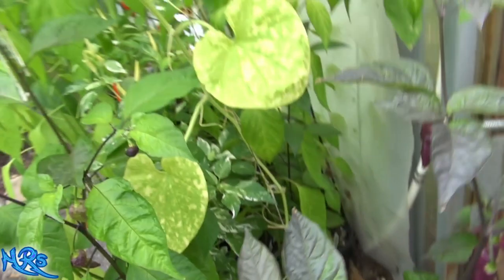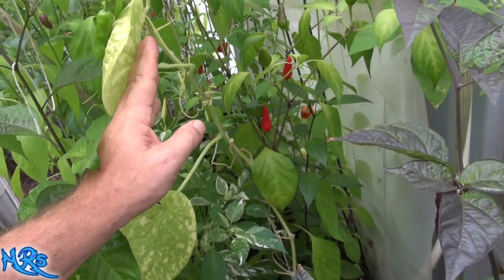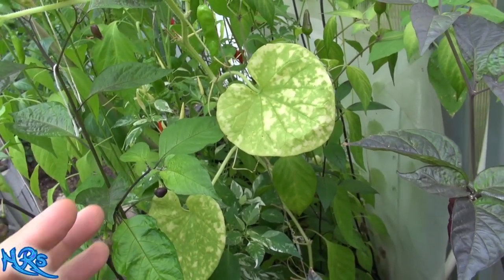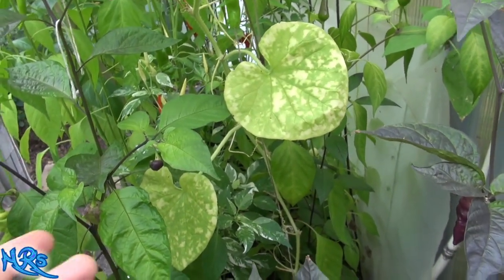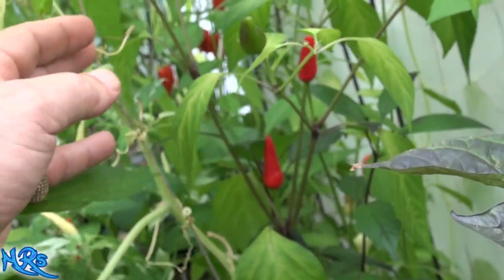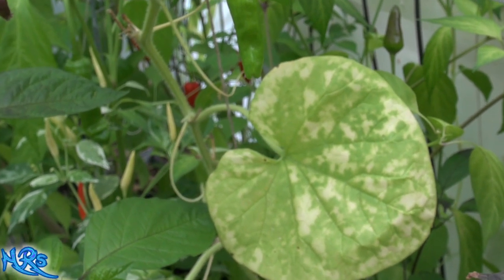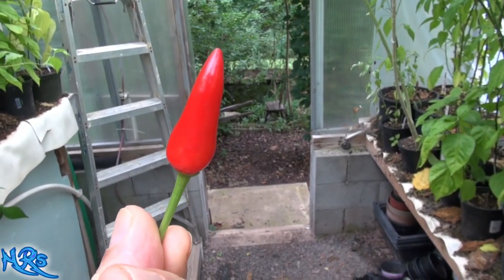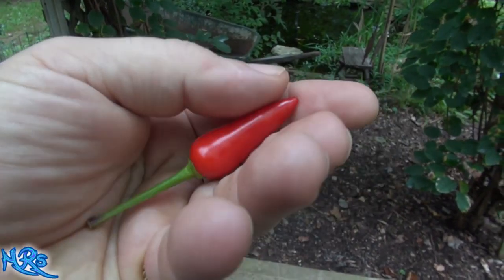⟹ Royal Black Pepper | Capsicum annuum | Pod Review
Here is the Royal Black Pepper, Capsicum annuum, Scoville units: 5,000 ~ 30,000 SHU. Origin: Unknown. This pepper is ornamental and edible. This first completely black-leafed pepper is a great choice for containers or planting in the garden. Foliage turns from greenish to glossy black with maturity and needs to be in full direct sun light to turn fully black. Very shiny black fruit matures dark red. Very, very hot! 14 to 18 inches high, spreading 12 to 16 inches. Grow as an ornamental, or in the vegetable garden, or both! Open pollinated, 85 days. Visit HRSeeds.com for your garden seeds!

⟹ AquaSprouts Garden